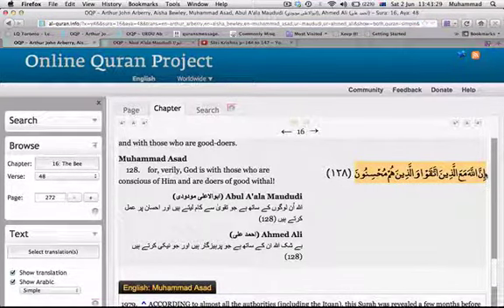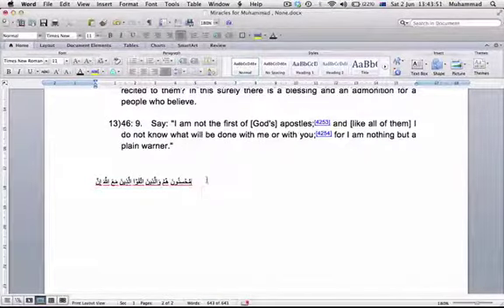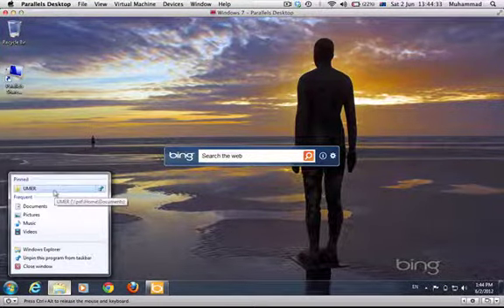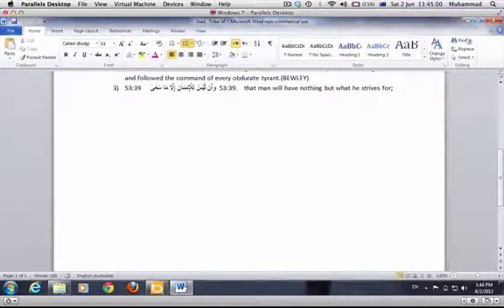Arabic language On Word for Mac.mov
Ms Office (specifically "Word") does NOT support pasting of Right to Left (RTL) languages. The words become disjointed or are pasted in REVERSE order. I REALLY need that capability since my mother tongue (URDU) is RTL as is Arabic which is the language of Koran-- and I am doing a lot of copy pasting from Koran to Word documents.
In this screen-cast, I briefly talk about my work-around to be able to paste Arabic and Urdu in MS Word for Mac.
I thought of using i-works but there is also the rumor of  a new i-work so did not want to waste my money. Deal breaker was the several warnings against switching to i-works who are well-versed with MS Office and that formatting of MS office would be lost in i-works-- THAT was not acceptable to me. I cant sit and re-do a few thousand documents all over again.
Using other soft-wares like "Bean" also caused loss of Word Formatting (not acceptable for my work) and Open Office was not optimal and perfect either.
So I finally had to install Parallels Desktop ,and  installed Windows Home Premium. You have to have a new full install and soft-wares from your previous laptop is very unlikely to work. in fact, it may stall or freeze your mac into a "grey screen" (Google it) and you would have to restore it from an external hard disk (Yeah ! I tried and suffered).
You would, of course, need  MS office (for Windows, not Mac).